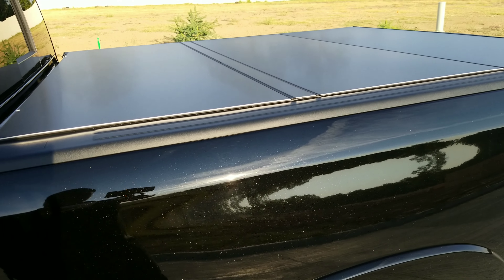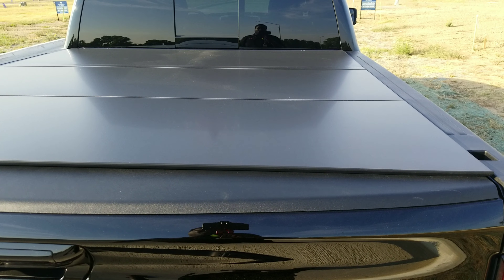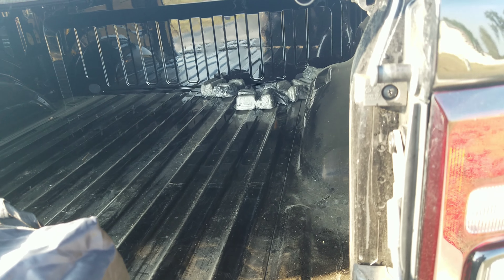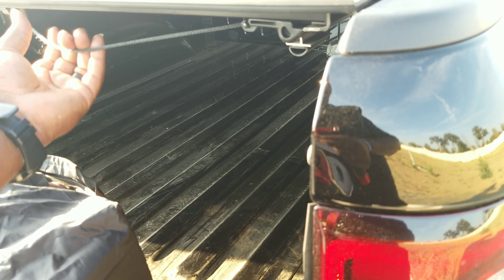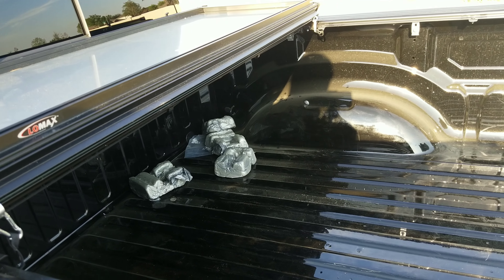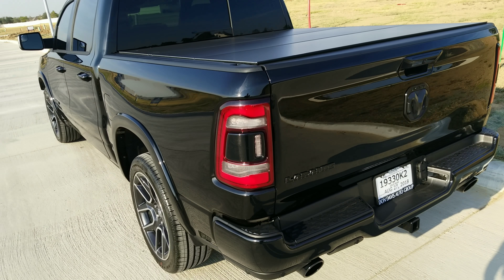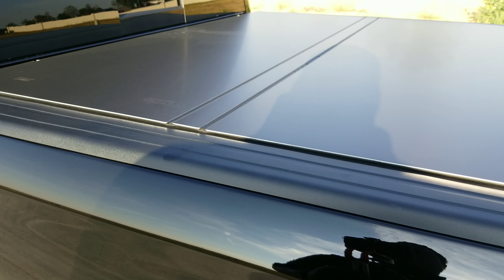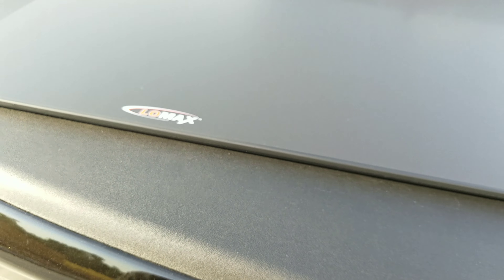2019 Ram Vlog #10 - Lomax Tonneau Cover pt.1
LOMAX - Hard Tri-Fold Cover

Trunk Organizer

Tailgate Rubber Seal